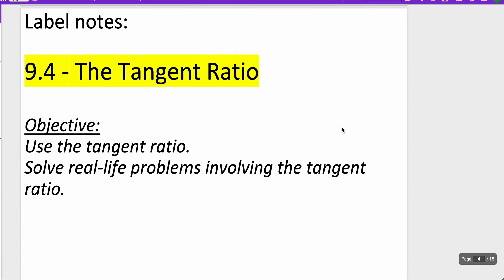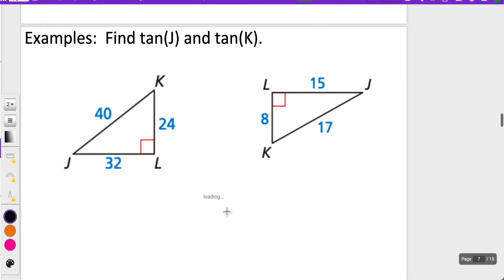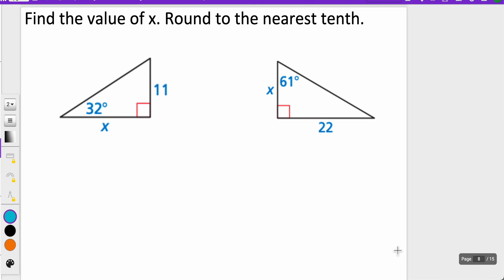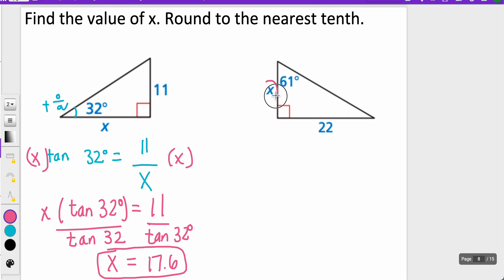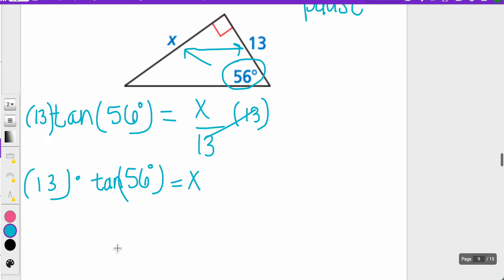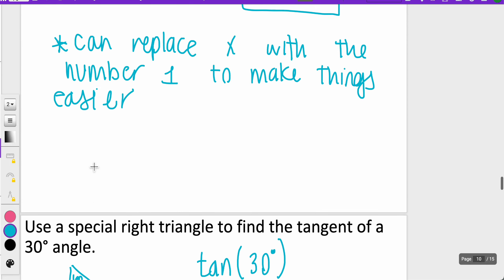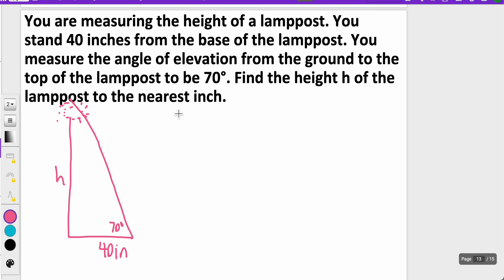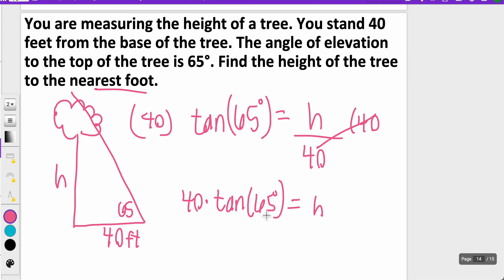9.4 The Tangent Ratio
What is the Tangent Ratio? How can I use the Tangent Ratio to find missing lengths of right triangles?